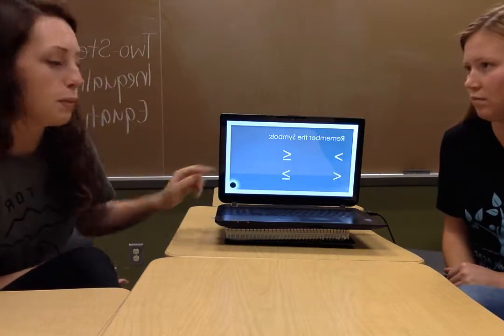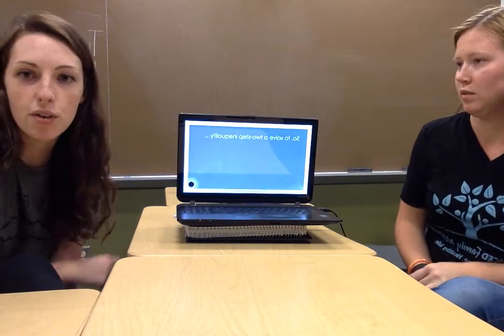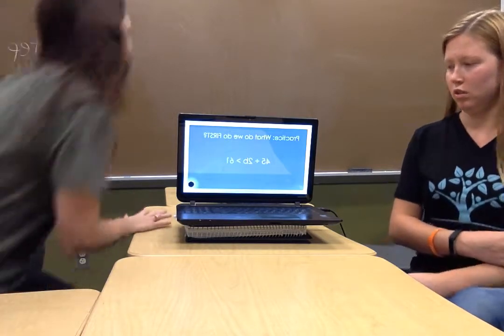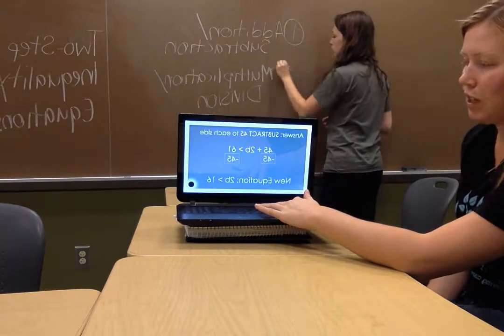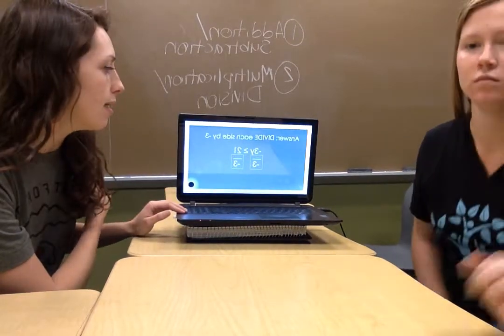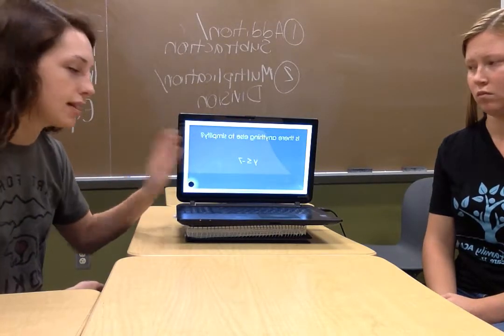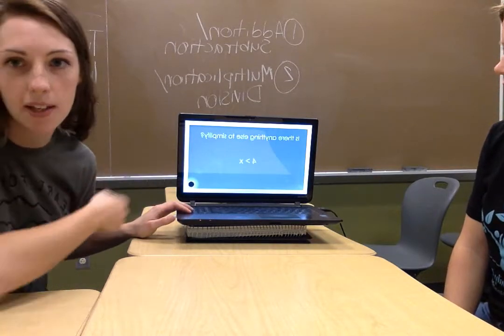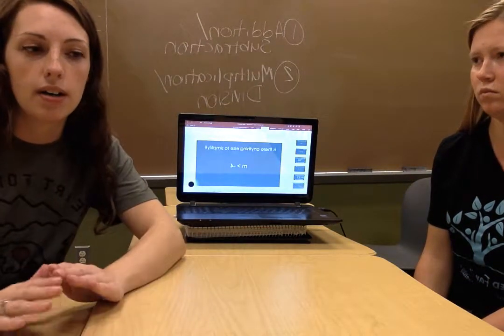CoTeaching Lesson Video- Emma and Olivia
Coteaching video for EDUC 381